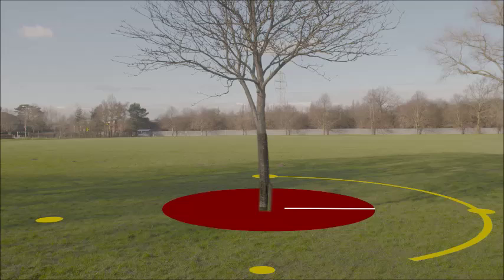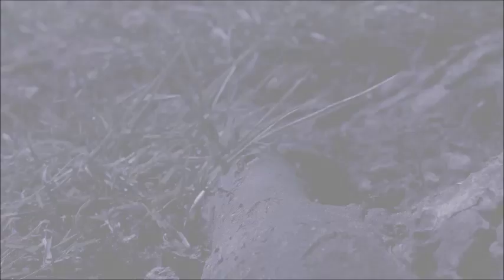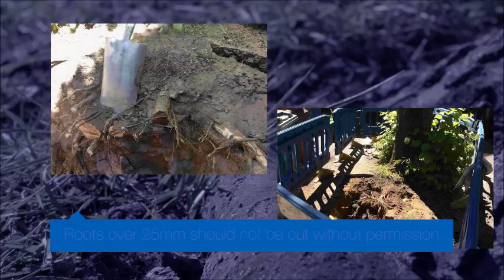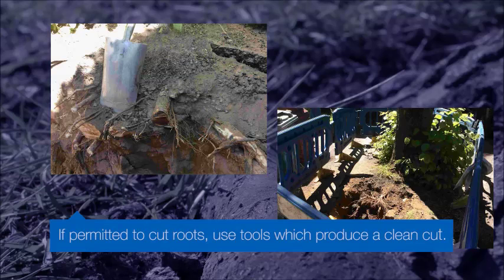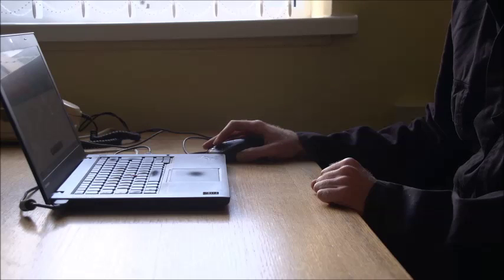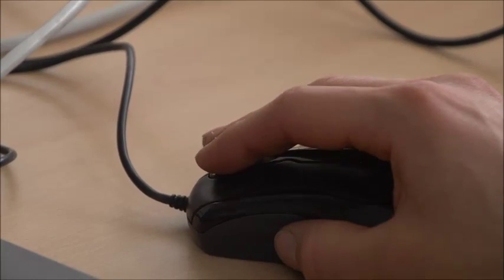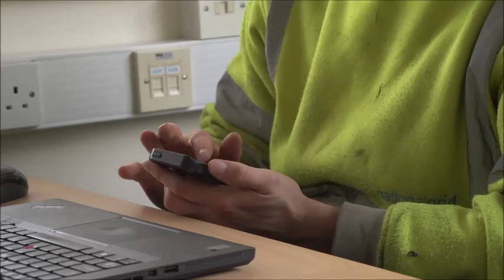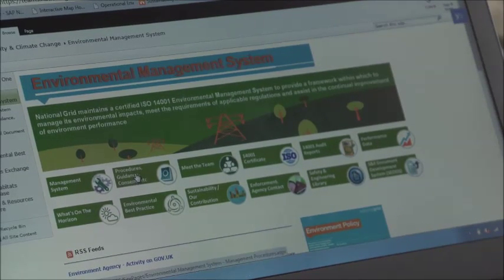Excavations in Close Proximity to Trees